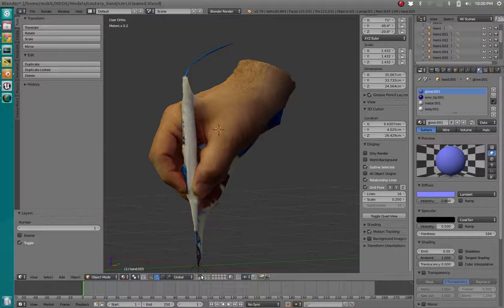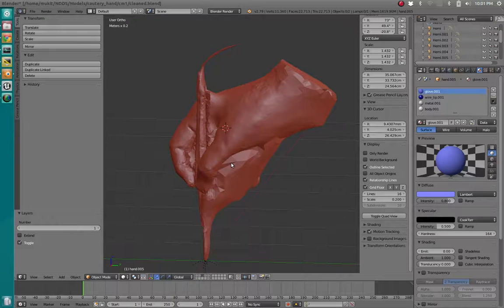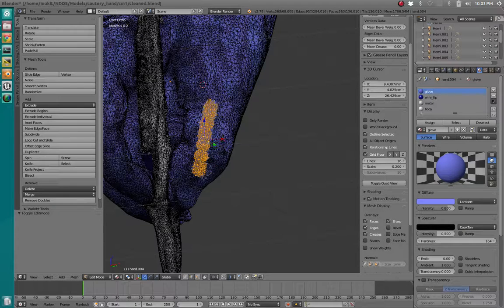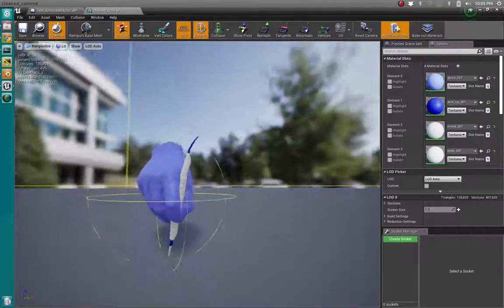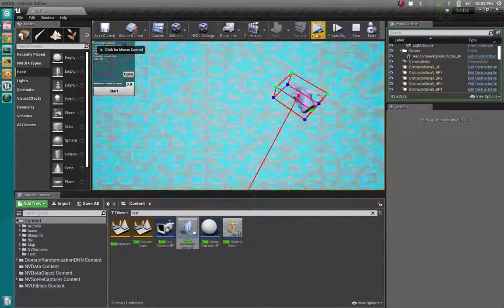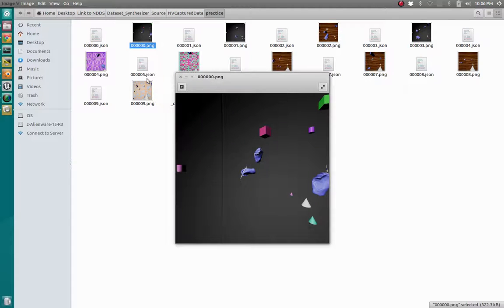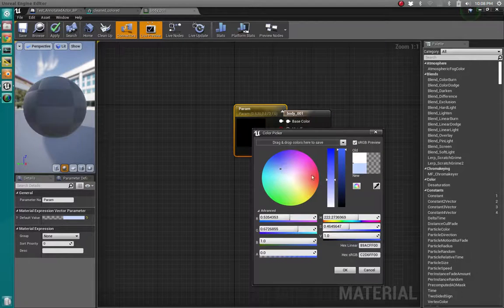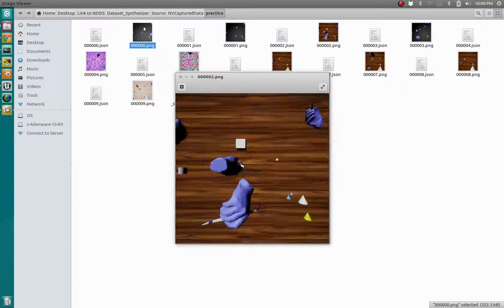Cleaning up 3D scans using Blender for creating new NDDS dataset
Got some 3D scans of hand+cautery. Took a week to learn about blender and cleaned+colored one scan. Ran the model on NDDS (Nvidia Deepleaning Data Synthesizer). This is how it looks like. I think for the future doing this same thing with a rigged hand model would be much less time-consuming.